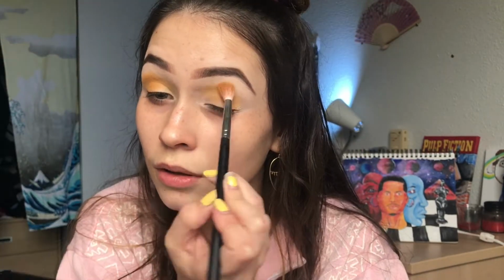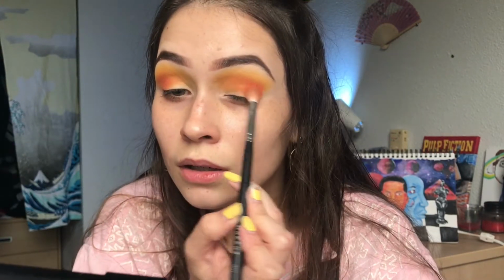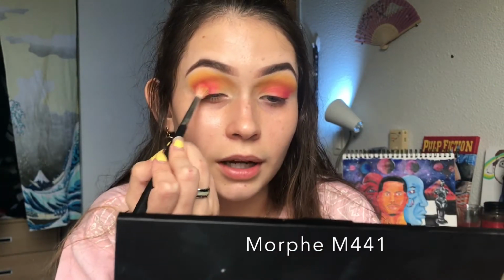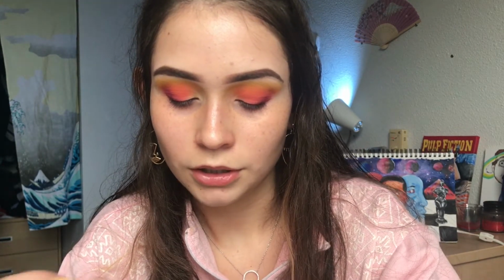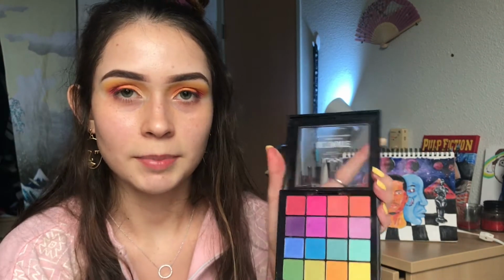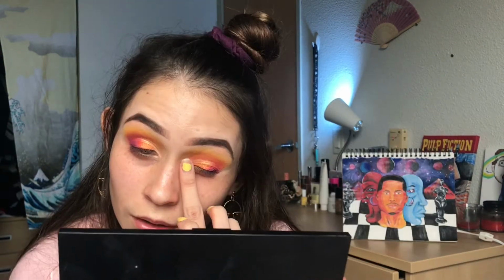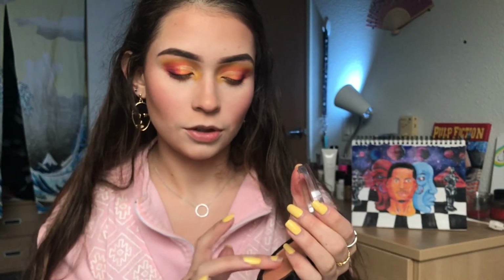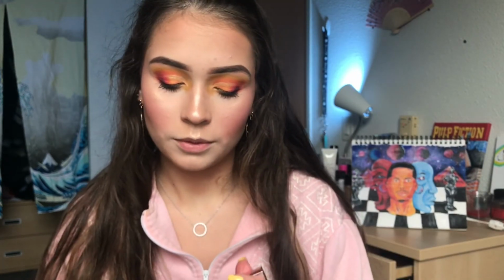Warm Sunset inspired eyeshadow tutorial using Colourpop!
This is a makeup tutorial where I use the colour pop yes please palette and the nyx ultimate eyeshadow palette to create a creative, sunset look. I hope you enjoy!